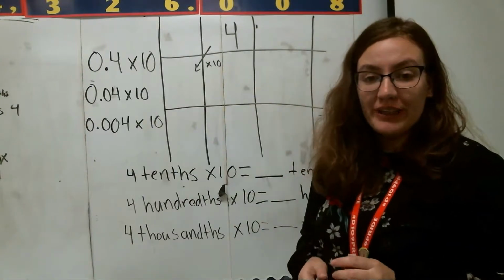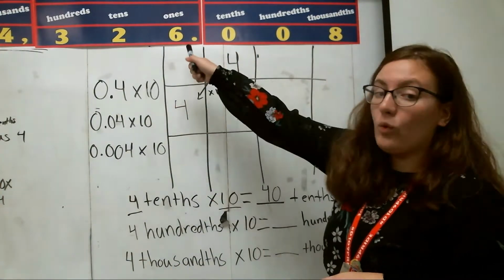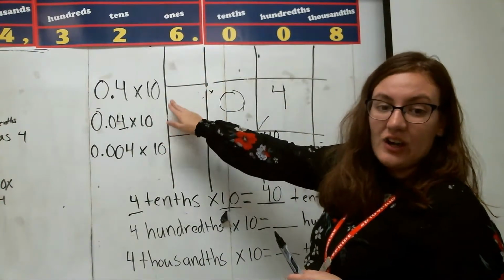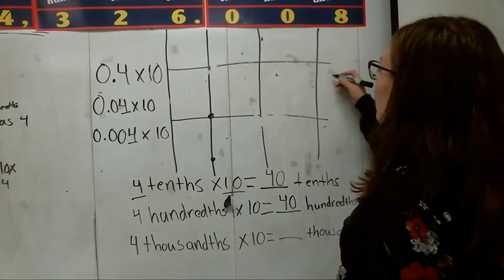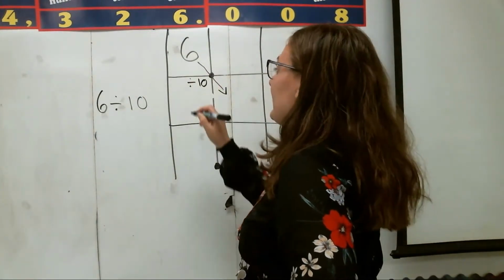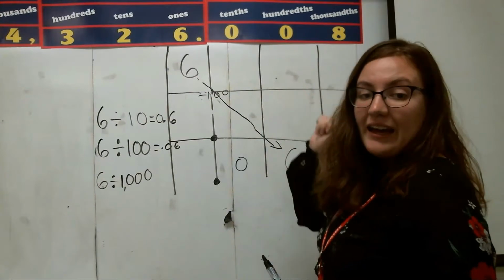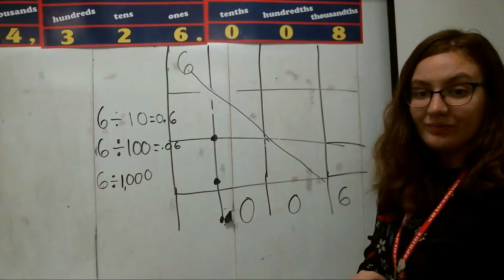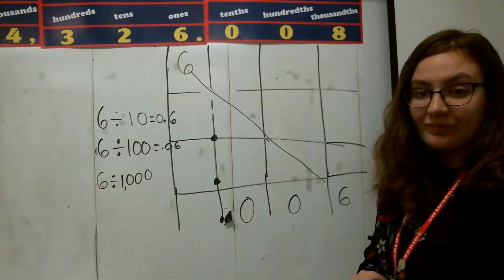Module 1 - Lesson 1